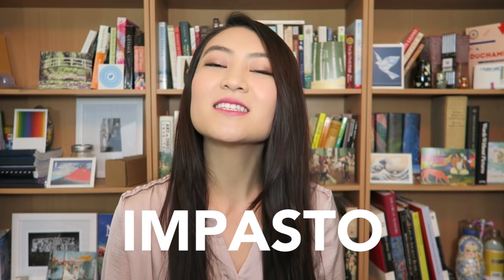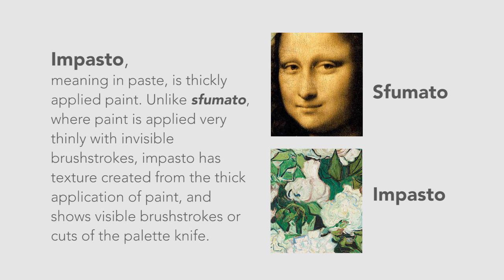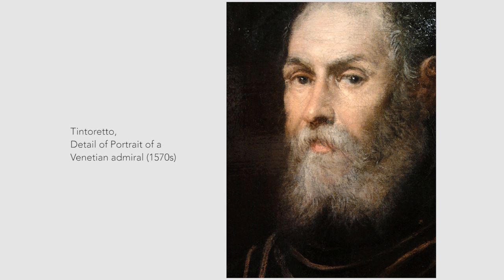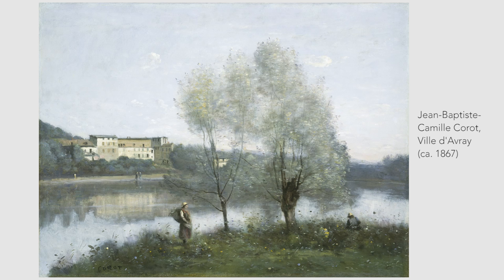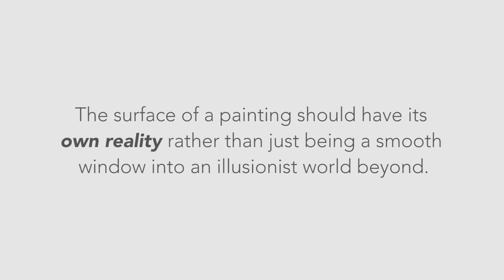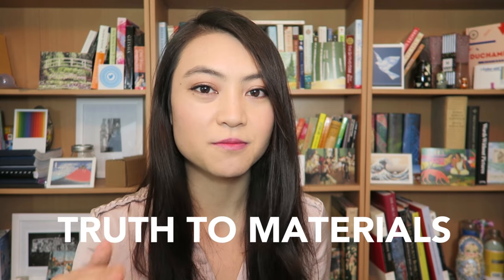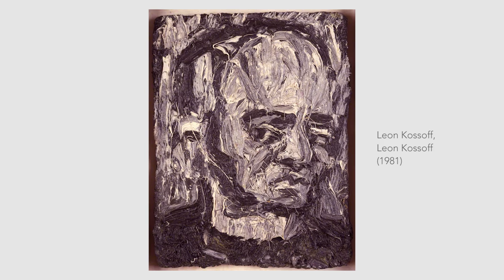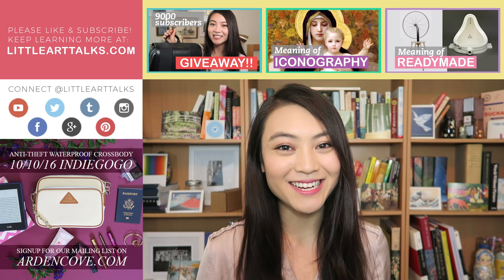The Importance of Impasto | Art Terms | LittleArtTalks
What is impasto and why is it important to talk about in art history? Watch to learn how impasto has been used in art throughout history, and how it sparked a new conversation about modern art.

Let’s Connect!